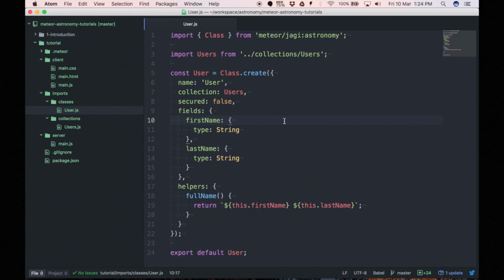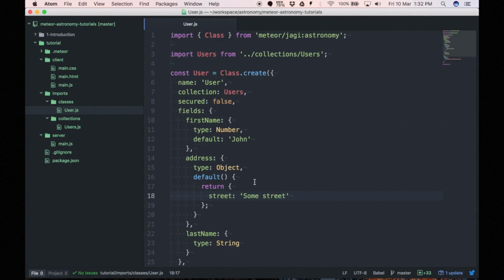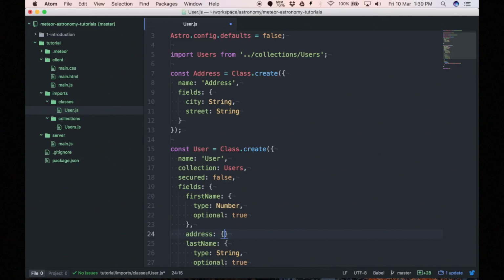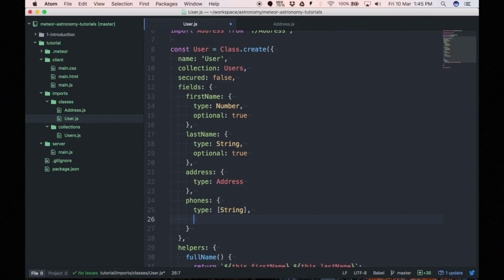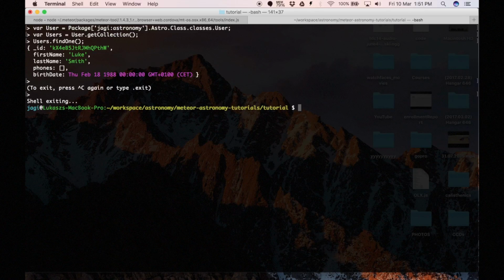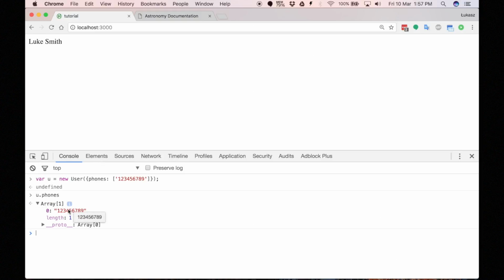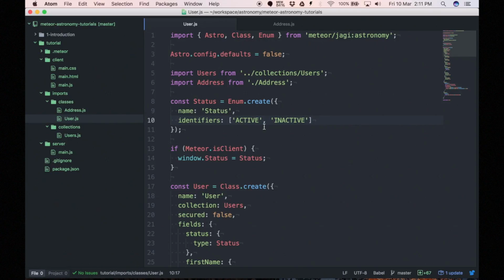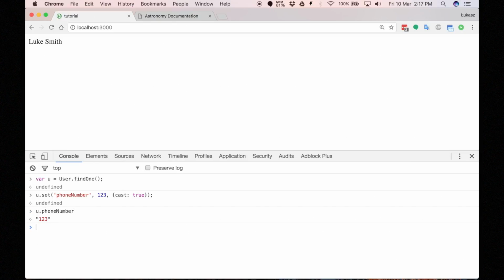2. Fields Definition | Meteor Astronomy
This is the second tutorial about Astronomy, the Object-Document Mapping system for Meteor.